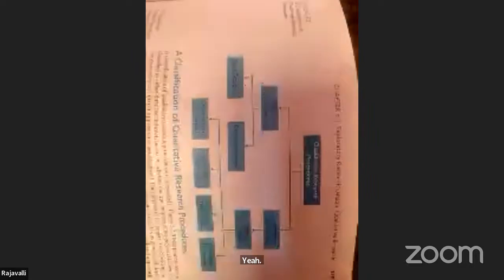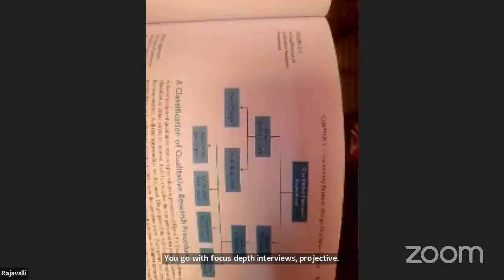M.com II Year-Course-6 : Quantitative Techniques